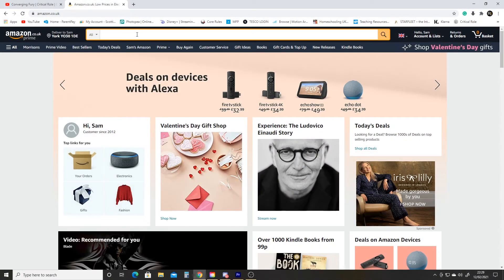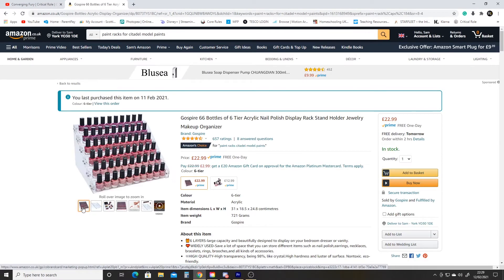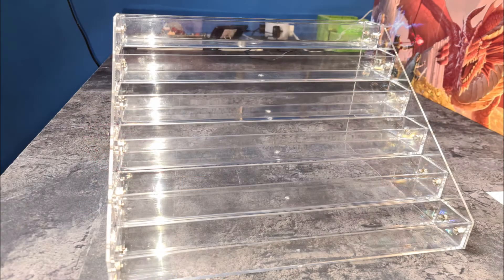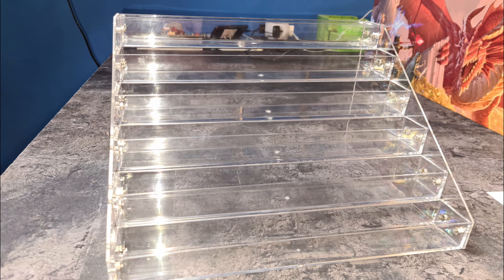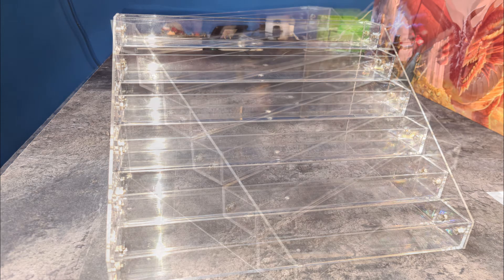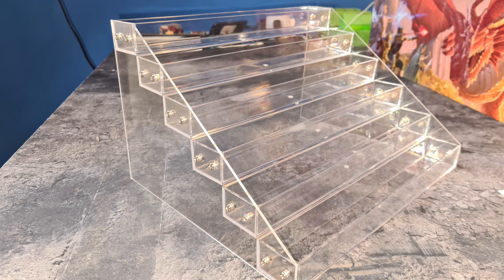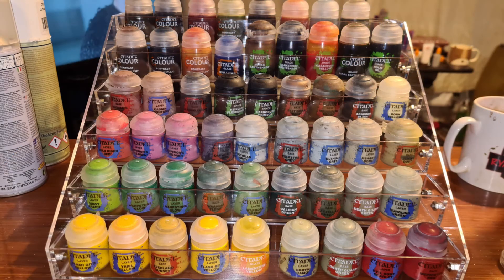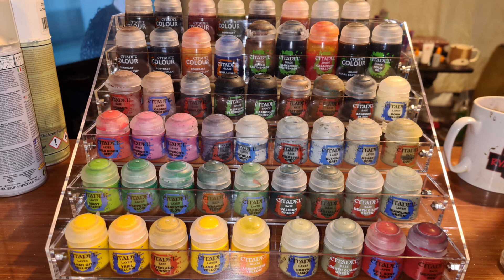New Paint Rack Review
In today's video, I review my new paint rack purchase from amazon. Something a little different to the standard MDF offerings.

Happy Gaming